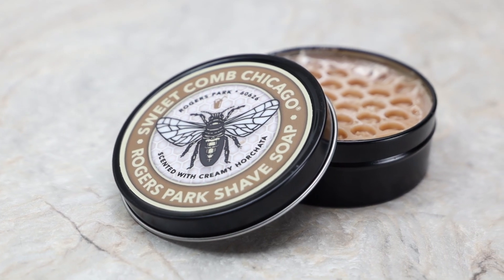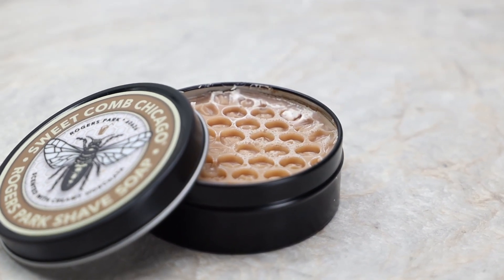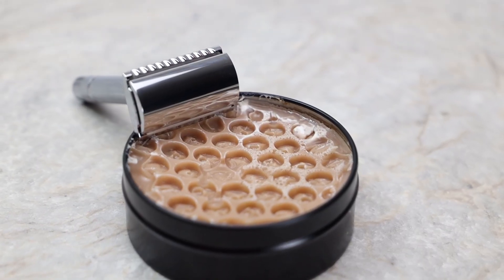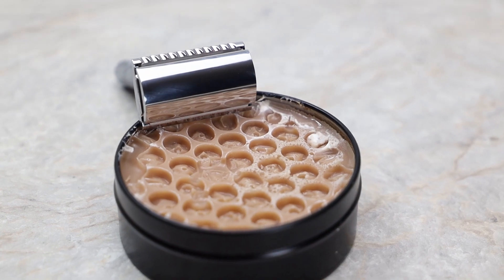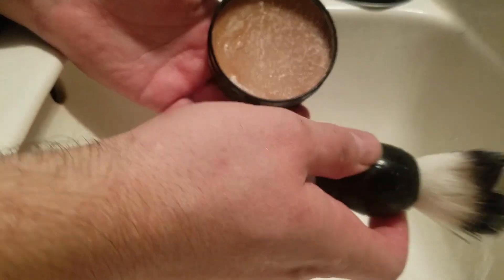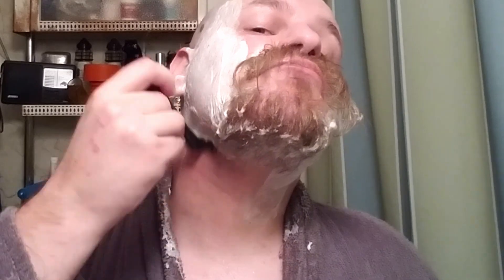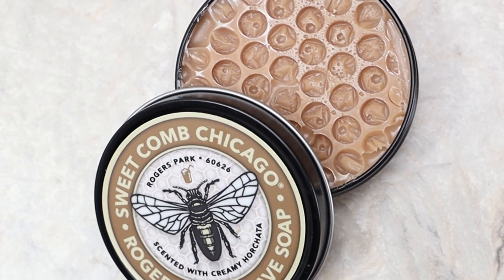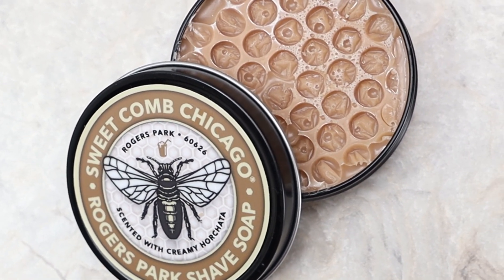Rogers Park Horchata Scented Shave Soap. Such a great SCENT!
Rogers Park shaves soap is horchata scented soap by Sweet Comb Chicago.

Sweet comb Chicago sent me this horchata scented shave soap about a month ago to use and review for you guys. with its simple ingredients and amazing scent, it gives any razor blade a great glide on any skin type.

Amazon.com/shop/30dayreviews